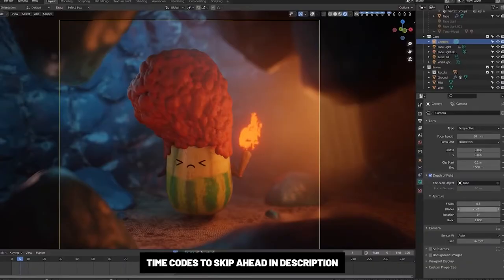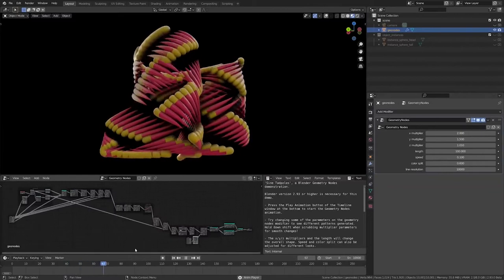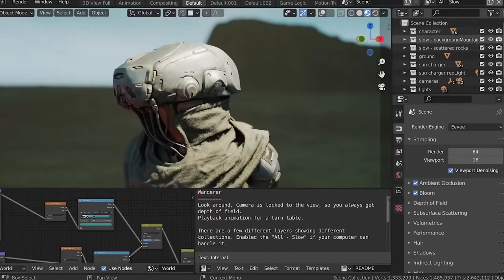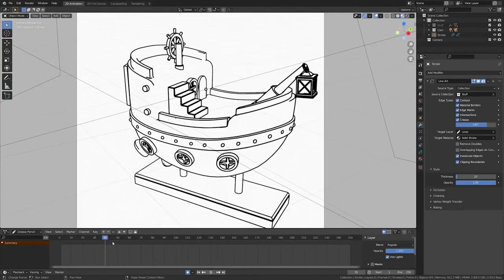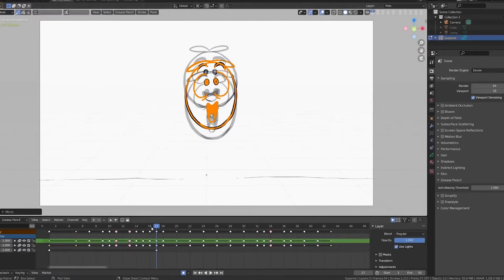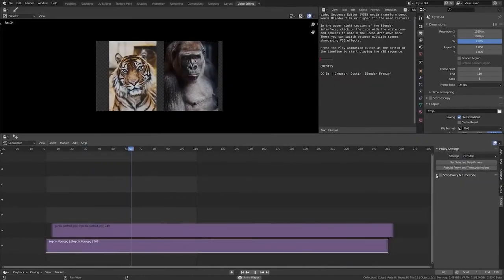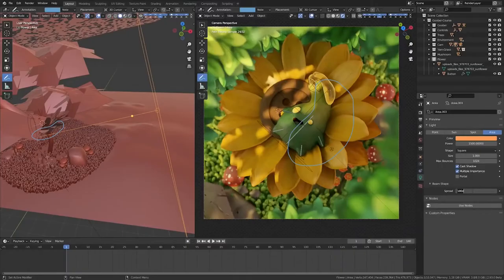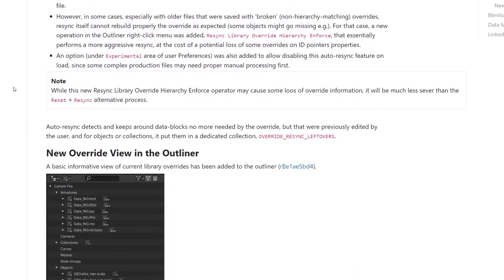Blender 2.93 LTS Fitur Terbaru dan Kompilasi Fitur. Indonesia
Blender 2.93 sudah direlease dan ini juga merupakan versi LTS (Long Term Support) dengan berbagai macam fitur baru, karena fitur baru sangatlah banyak silahkan langsung melihat ke sini:

Jika suka klik Likes
Berikan komentar
Dan Share jika bermanfaat untuk orang lain